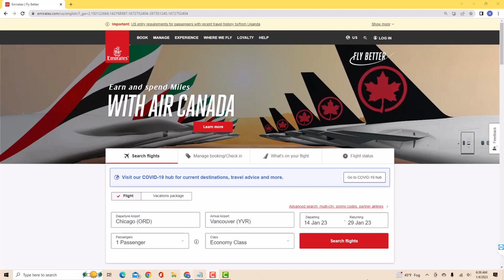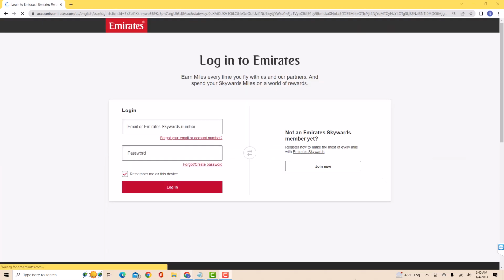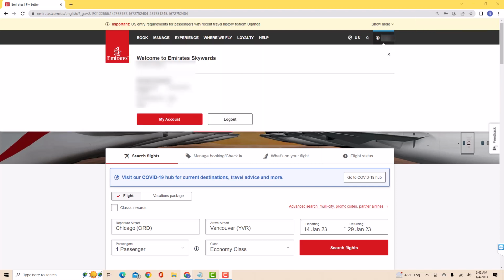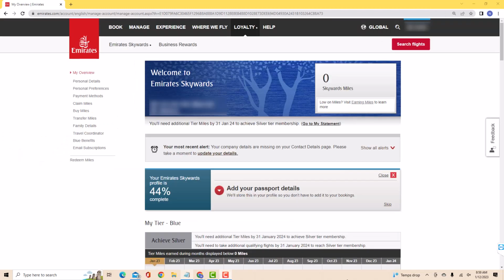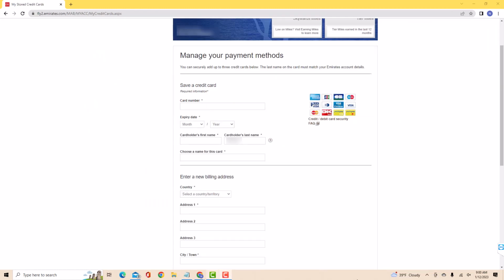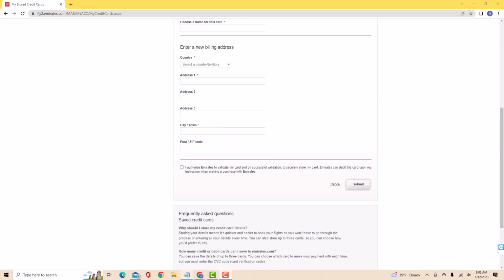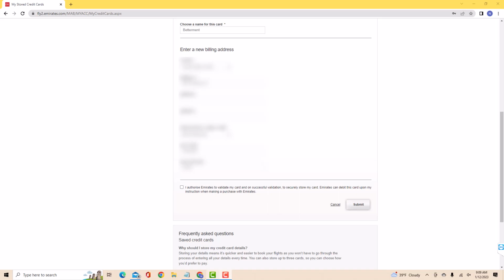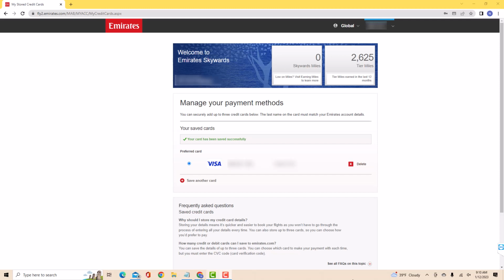How to Add a Payment Method on Emirates Skywards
Learn how to add a payment method on Emirates Skywards.